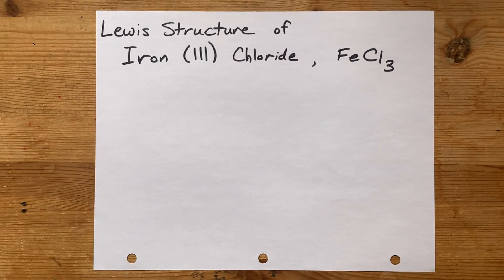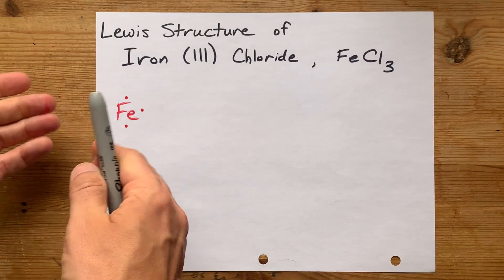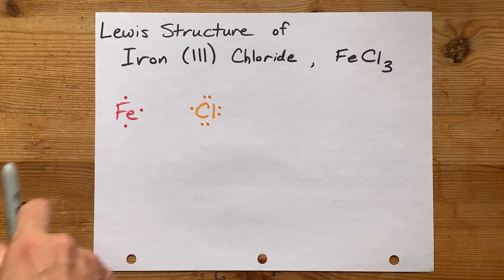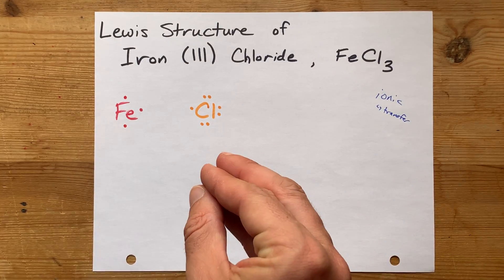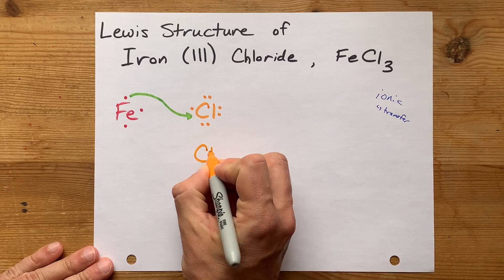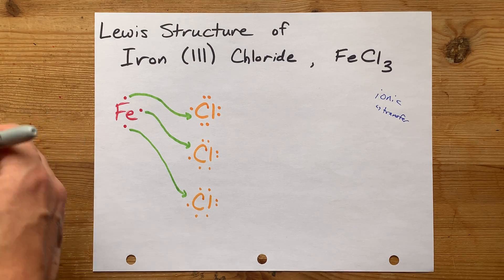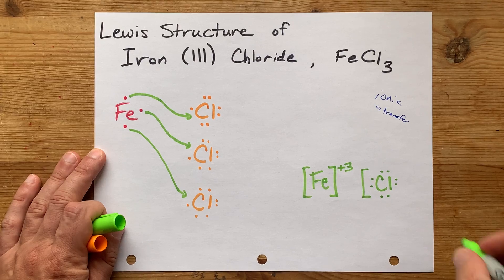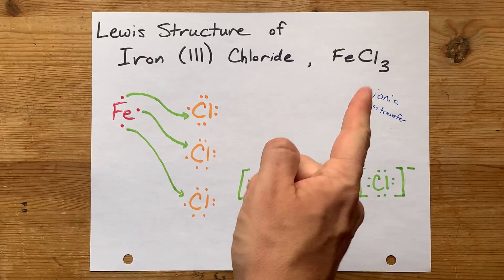Lewis Structure of Iron (III) Chloride, FeCl3